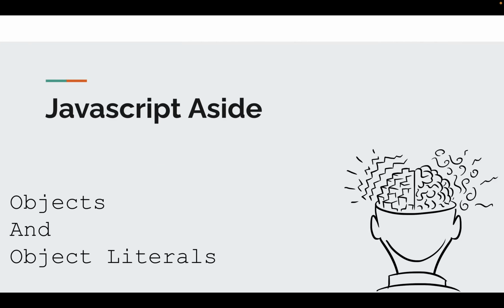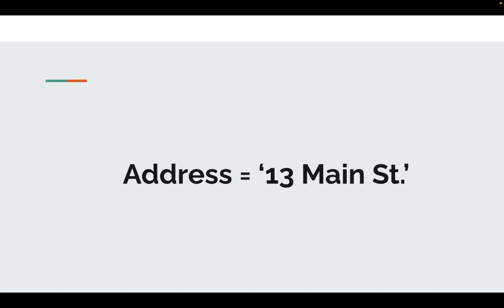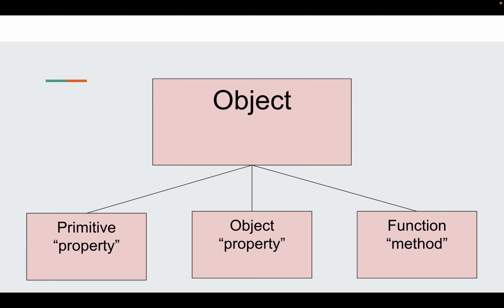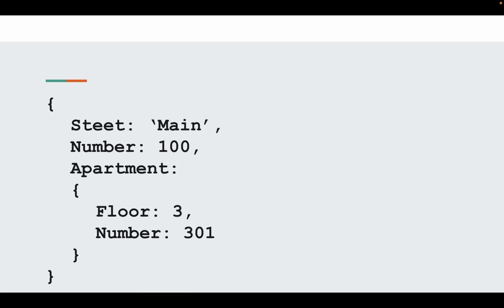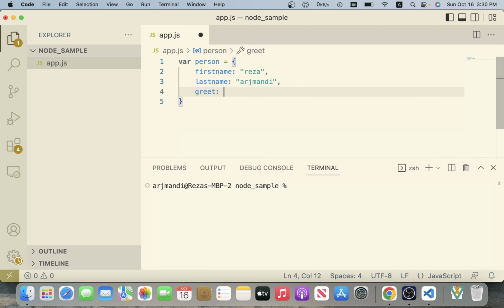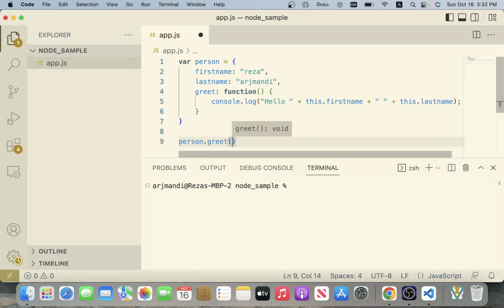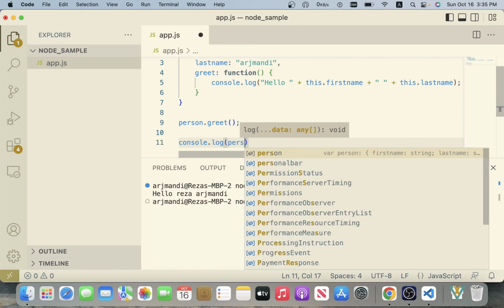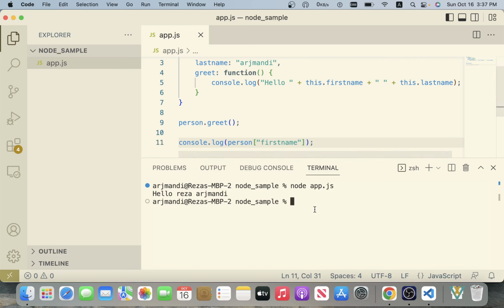Learn Node.js - Part 12 - Objects and Object Literals